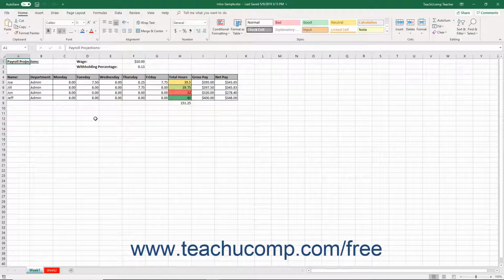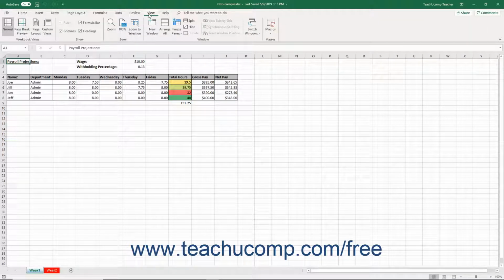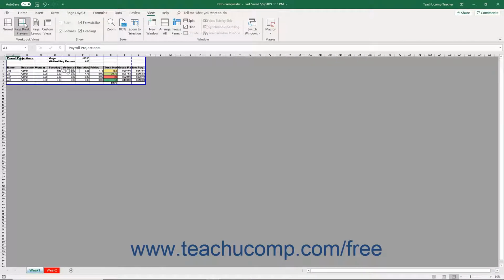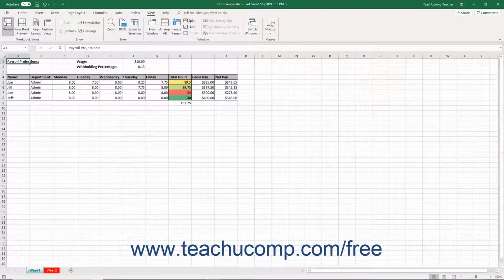Excel 2019 & 365 Tutorial Using Page Break Preview Microsoft Training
FREE Course! Learn how to use page break preview in Microsoft Excel A clip from Mastering Excel Made Easy v. 2019 & 365. - the most comprehensive Excel tutorial available. Visit us today!